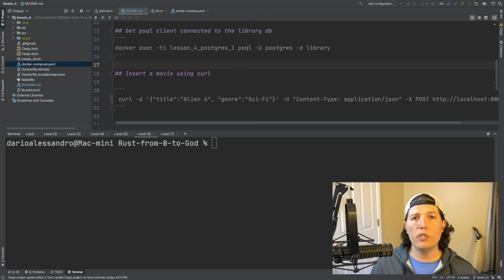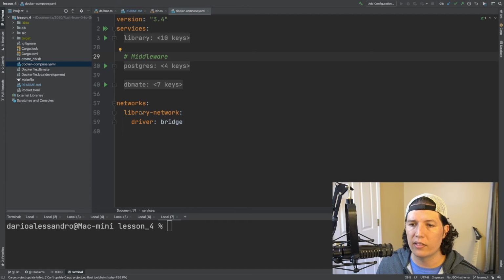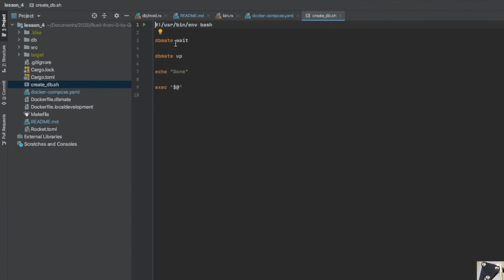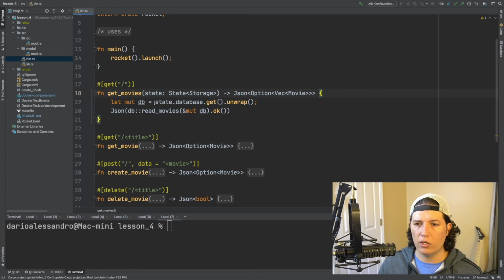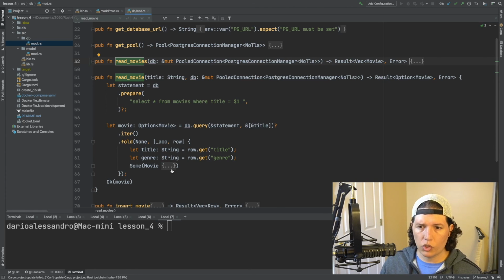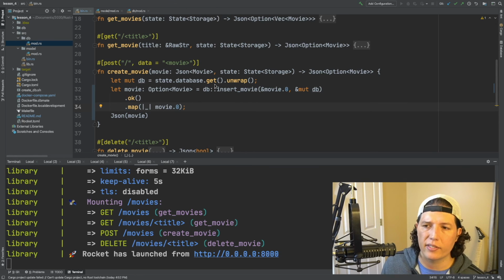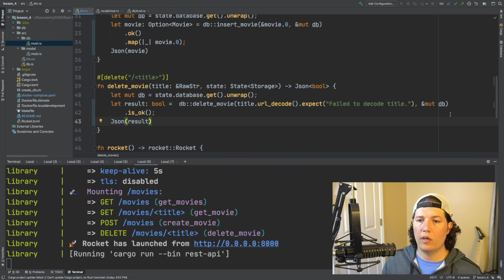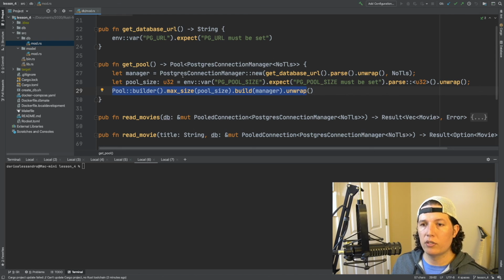RUST LESSON 4: CONNECT A POSTGRESQL DB AND AUTOMATE SQL MIGRATIONS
This is the fourth edition of our successful Rust tutorials series.

Today we will teach you how to add a Posgresql database to your Rust application.

We will also show you how to add database migrations using dbmate.

Checkout Armore for iOS and Android The secure location tracking application

Our app uses many services written in Rust and it works like a charm :)